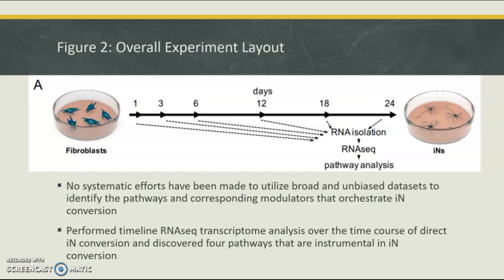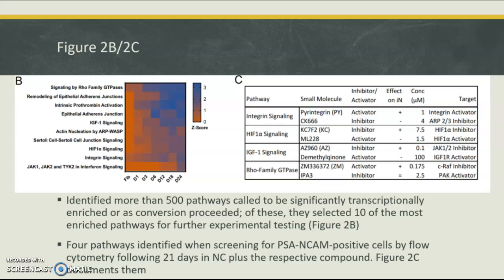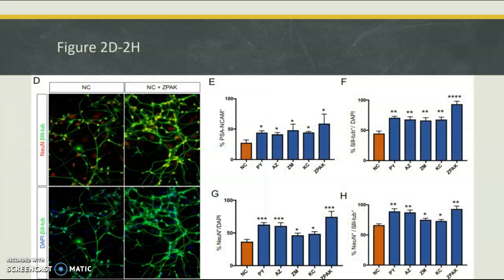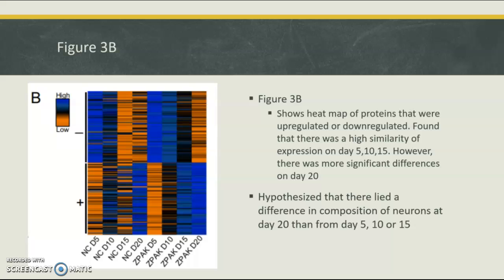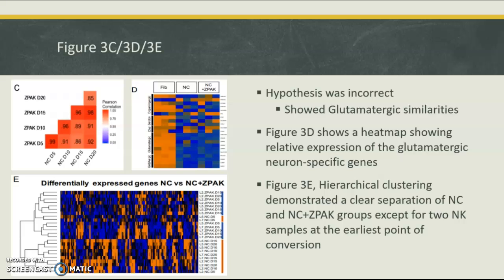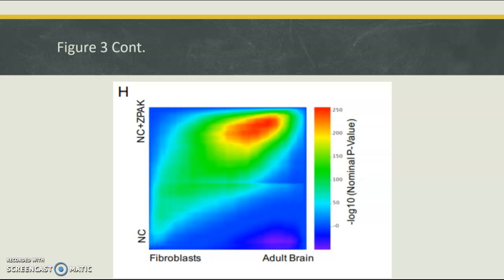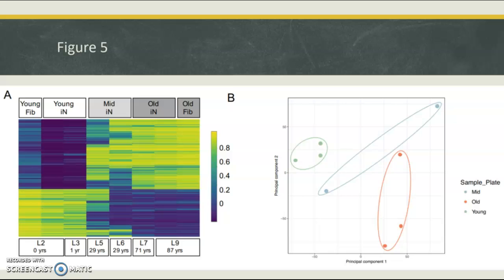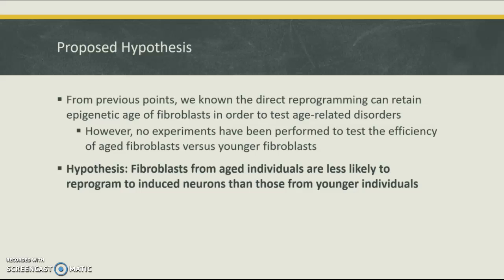Article 7 Presentation_ Part 2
" Chemical modulation of transcriptionally enriched signaling pathways to optimize the conversion of fibroblasts into neurons "